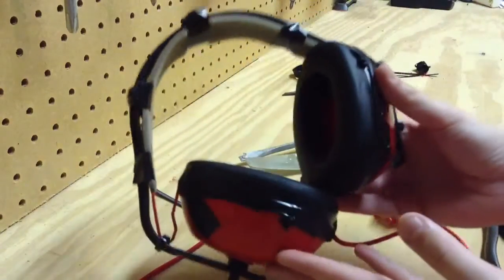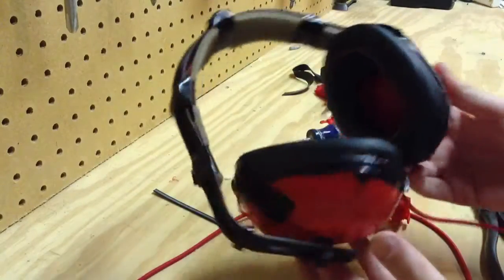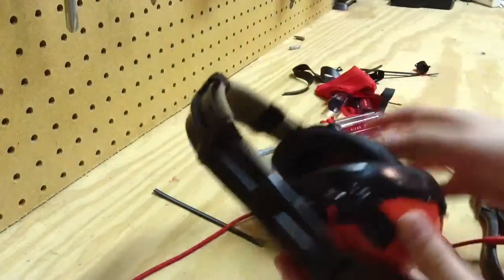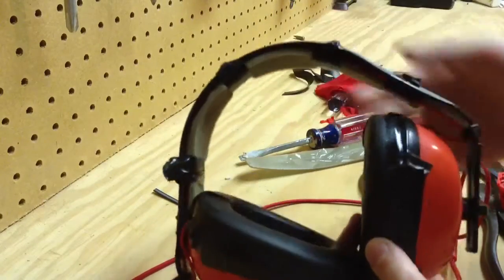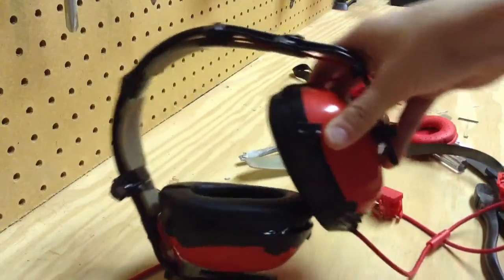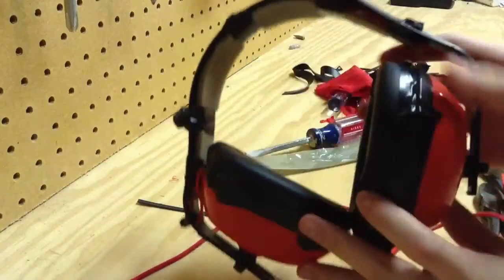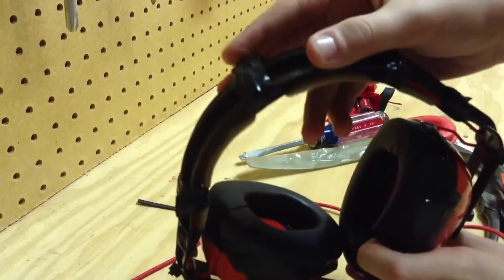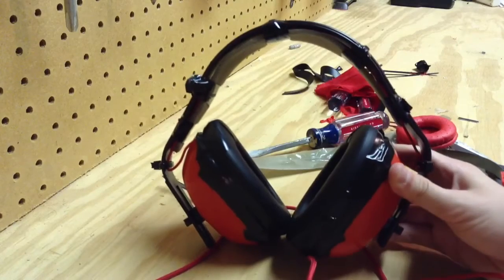HOMEMADE SOUND REDUCING HEADPHONES!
Sound canceling headphones
Homemade homemade home made home made
Headphones head phones headphones head phones
Sound sound reducing canceling reducing canceling
How to how to how to how to how to